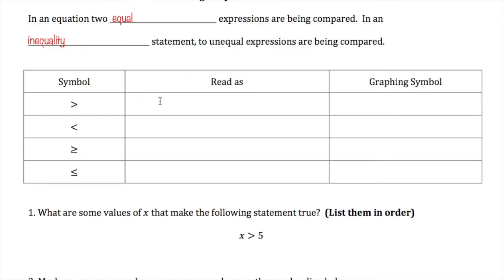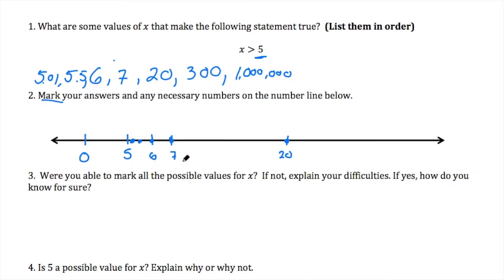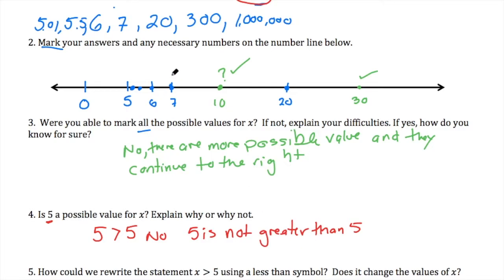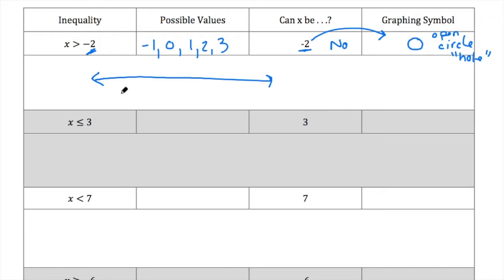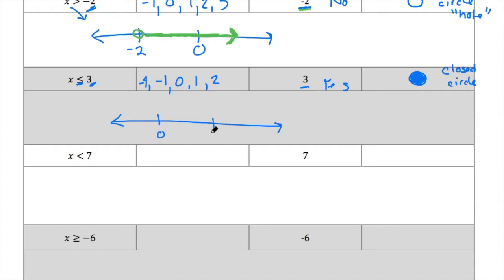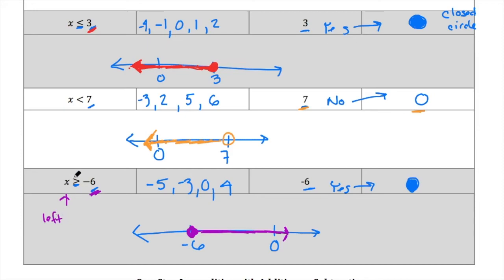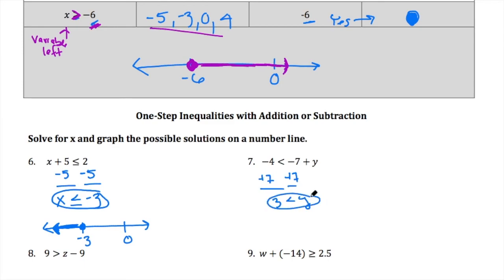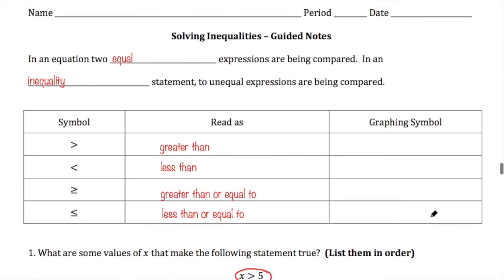Graphing & Solving Inequalities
In this lesson we introduce graphing inequalities on a number line and solving one step inequalities with addition or subtraction.  A thorough discussion of when to use an "open circle" or a "closed circle" helps students to understand the meaningful difference between the two.